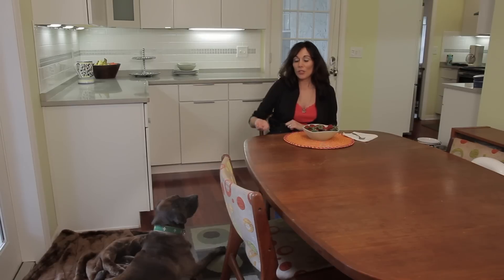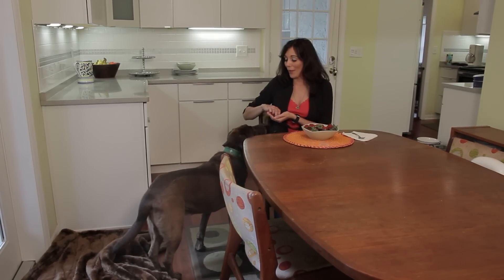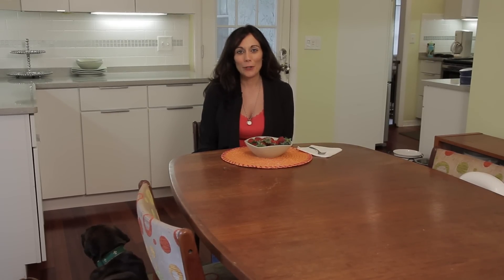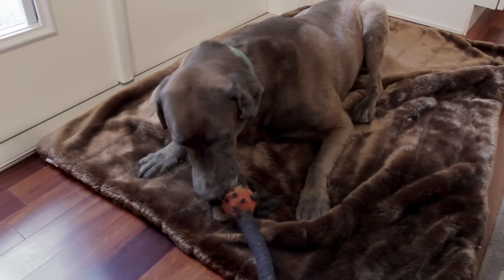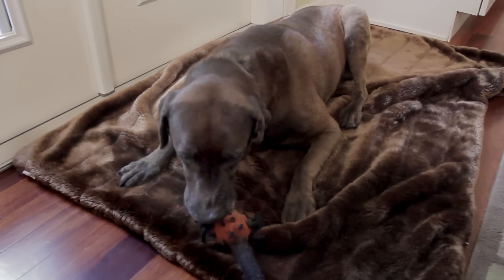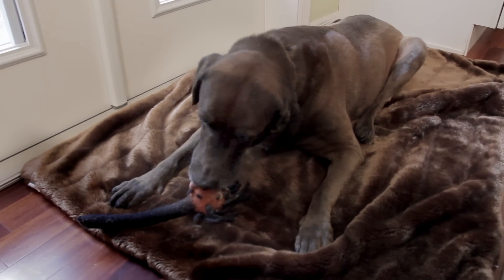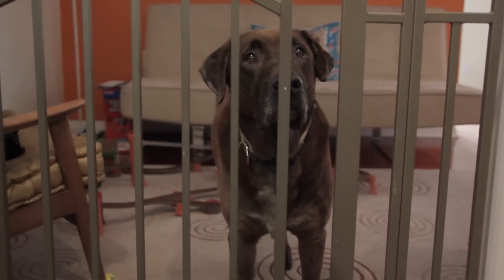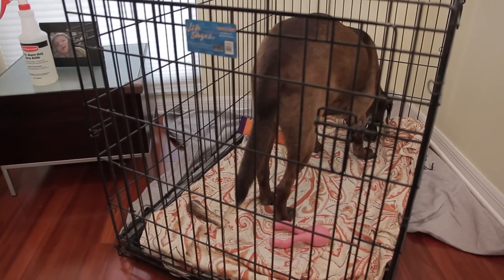How to Stop Your Dog From Sniffing Your Food : Dog & Puppy Care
One thing you can do to get your dog to stop sniffing your food is to feed it table scraps. Stop your dog from sniffing your food with help from a pet wellness expert in this free video clip.

Series Description: Owning a dog is a lot like caring for a child - you have to make sure that you're doing the right things to help your dog grow up to be as happy and as healthy as possible. Learn about healthy pets with help from a pet wellness expert in this free video series.